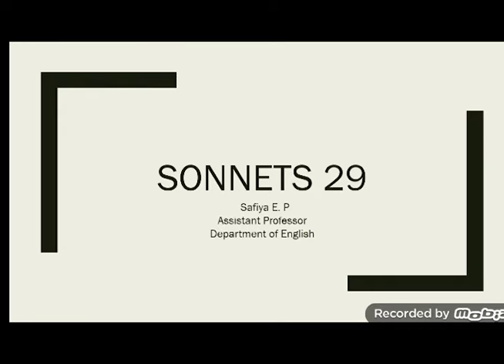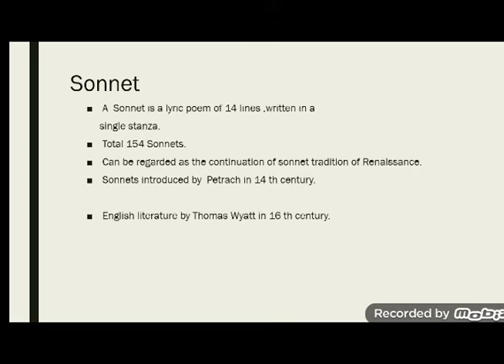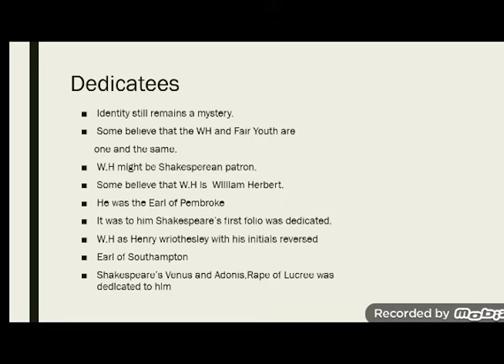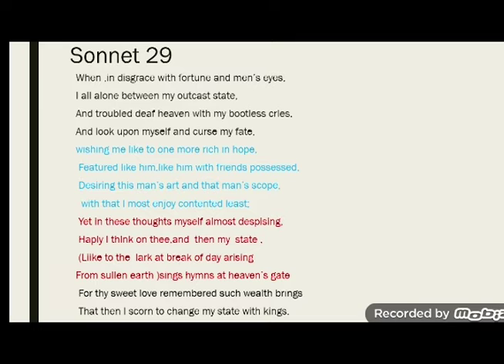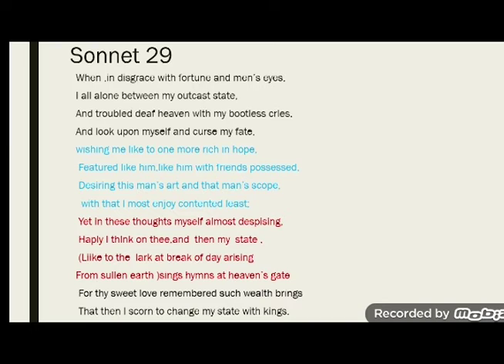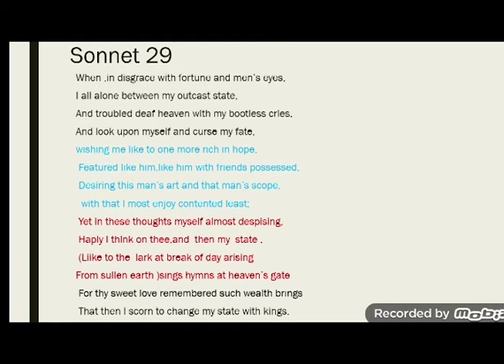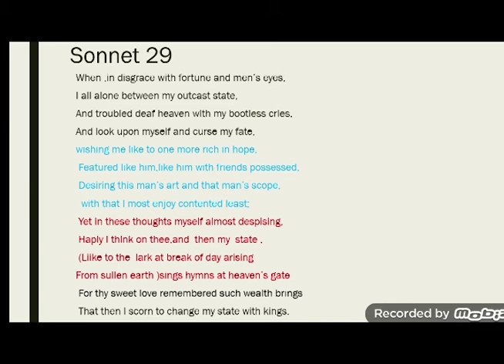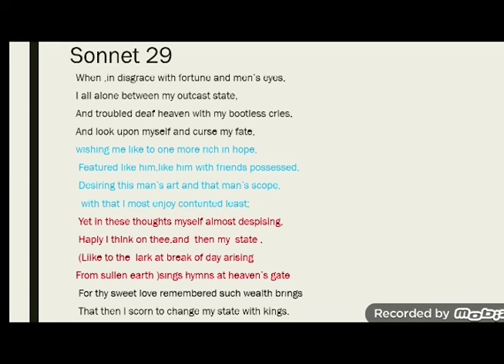Sonnets29 | Safiya EP , Department Of English